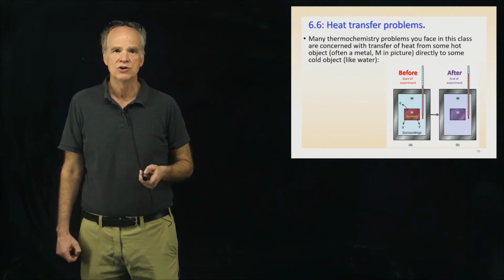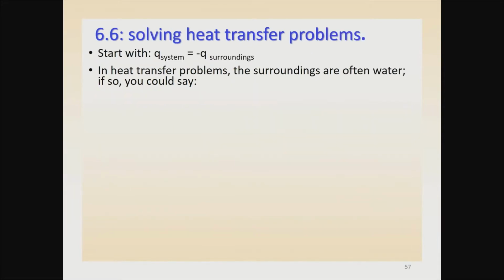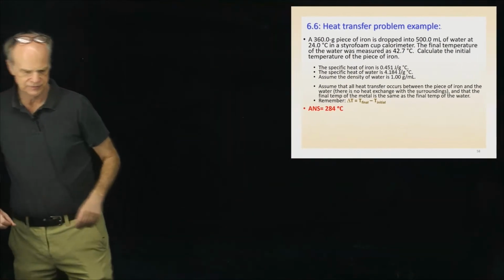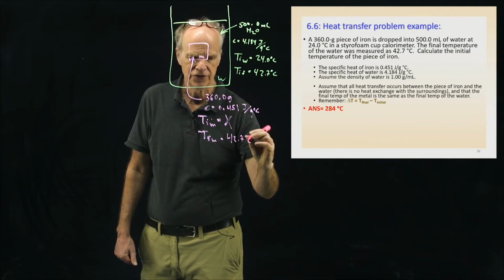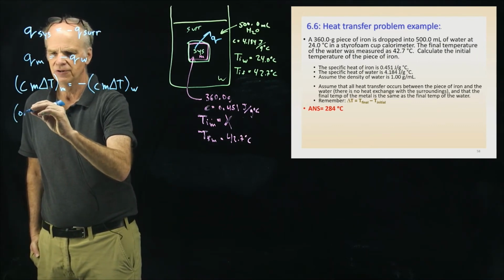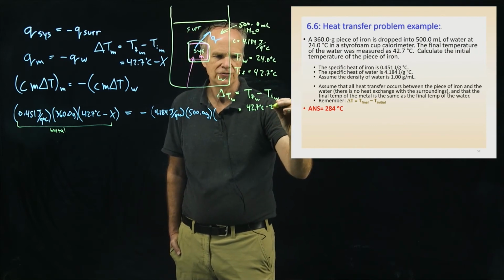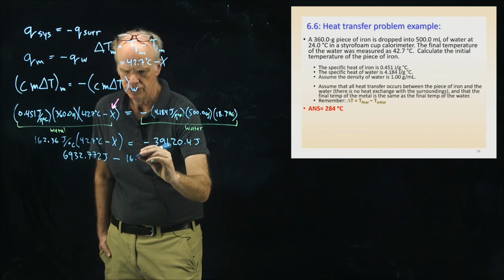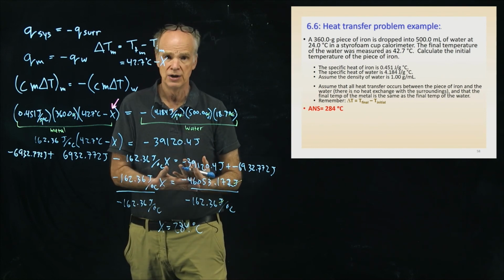CHE 1A 6-7: heat transfer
Heat transfer problems in general chemistry